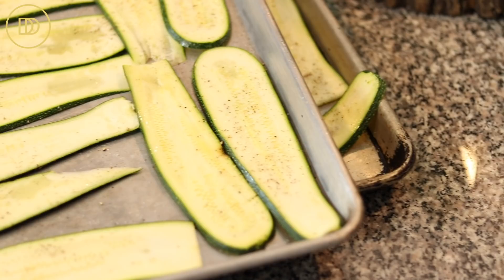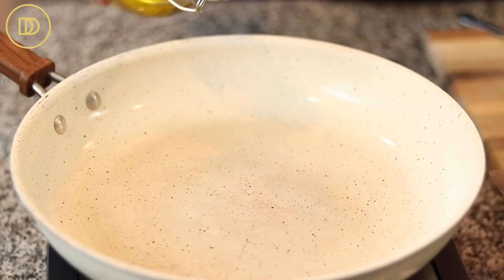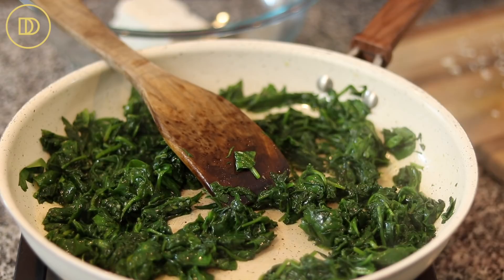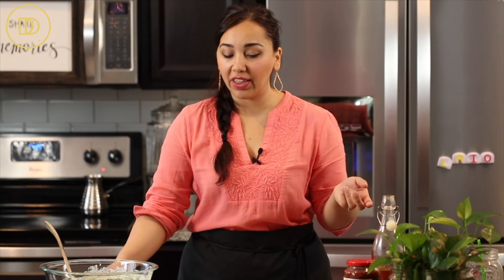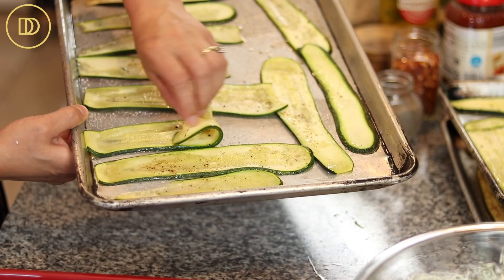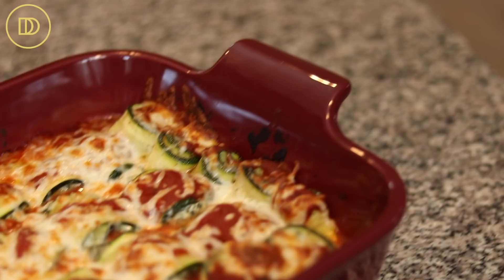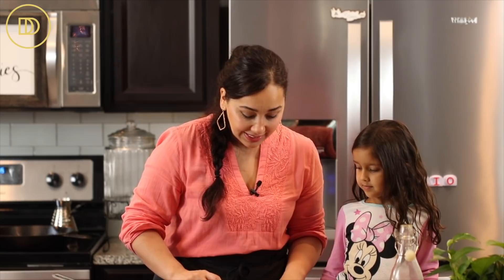Zucchini Rolls with Spinach & Feta: Low Carb Family Meals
These Greek-Style Zucchini rolls are filled with spinach, feta, and herbs, then, topped with marinara sauce and cheese. They’re a delicious low-carb option that the whole family will love.

Ingredients
4 zucchinis slice ¼ inch thick
1 (24 oz) jar pasta sauce (homemade sauce recipe follows)
6 ounces shredded mozzarella cheese
2-3 tablespoons thinly sliced basil
For the Filling:

3-4 tablespoons olive oil
10 ounces fresh spinach leaves, roughly chopped
1 garlic clove, grated
8 ounces cream cheese, softened at room temperature
8 ounces feta cheese, crumbled
1 teaspoon dried dill
Salt and black pepper, to taste
A pinch of crushed red pepper flakes
For the Tomato Sauce:

3-4 tablespoons olive oil
1 small onion, finely chopped
1-2 garlic cloves, grated
28 ounces pureed tomatoes form the can or fresh
½ - 1 teaspoon granulated sugar
Salt and pepper to taste
1 teaspoon dried oregano
Instructions

Place the zucchini slices on baking trays and brush both sides with olive oil. Season lightly with salt and pepper. Bale the slices for 10 minutes.

Make the filling:
Heat the olive oil in a skillet and add the garlic. Warm through for just a few seconds.
Add the spinach and cook stirring often until it wilts.
Season with salt and pepper and remove from the heat and add the dill.
Add the cream cheese and mix until it softens and melts into the spinach.
Crumble the feta cheese on top and mix well to combine. Taste and adjust the seasoning if needed.

Make the sauce:
Cook the onion and olive oil in a saucepan over medium heat until soft and golden. About 8 minutes. Add the garlic and warm through for just a. Few seconds. Add the tomatoes, salt, pepper, and sugar. Mix well and bring to a boil. Reduce the heat to medium and cook until thickened. About 10 minutes. Taste and adjust seasoning if needed. Remove from the heat and add the oregano. Mix and set aside.

Assemble the zucchini rolls:
Spread a tablespoon of the spinach and feta filling over each zucchini slice and roll-up.
Pour 2-3 cups of the tomato sauce in the bottom of a 9 by 13-inch baking pan.
Place the zucchini rolls on top of the sauce.
Using a spoon, spoon some more sauce on top of the zucchini rolls and top with mozzarella cheese.
Bake on the center rack for 20-25 minutes.
Turn the broiler on during the last 4-5 minutes so that the cheese is bubbly and browned.
Allow the zucchini rolls to sit at room temperature for 15-20 minutes before serving so that they set.

Serve with a salad and toasted bread. Enjoy!

Notes
Store any leftovers in an airtight container in the refrigerator for up to 5 days.
Make-Ahead Freezer Instructions: Assemble the zucchini rolls and wrap the tray in plastic and foil. Freeze them for up to 2 months. Thaw overnight in the refrigerator and remove the plastic.
Remove the foil and bake for 25 minutes.